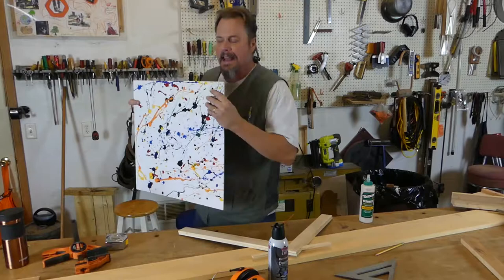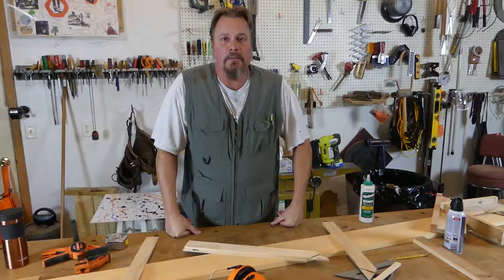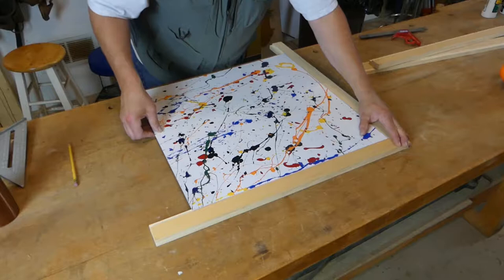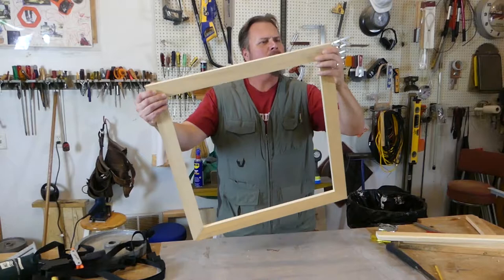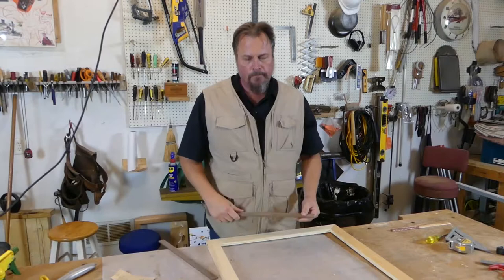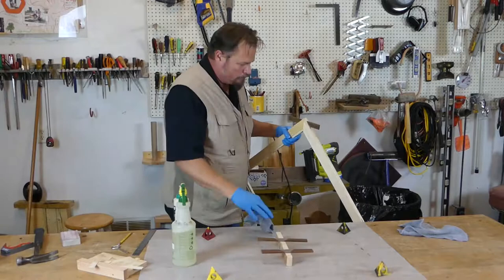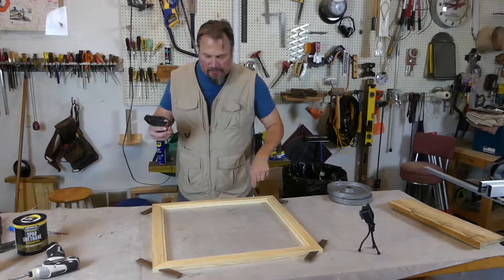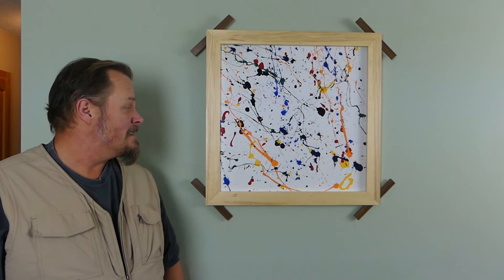Funky Frame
I needed a funky frame to house a funky piece of art. I tried my own variation of the splice joint. Of course, it took a lot longer to build than a regular miter, but that’s how we roll at Quirky Builds.
Mark Petersen